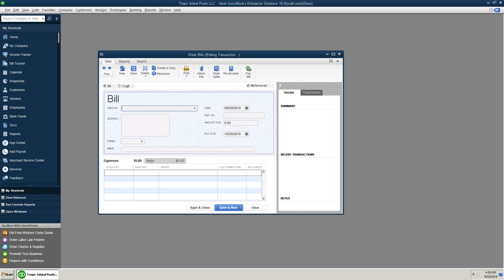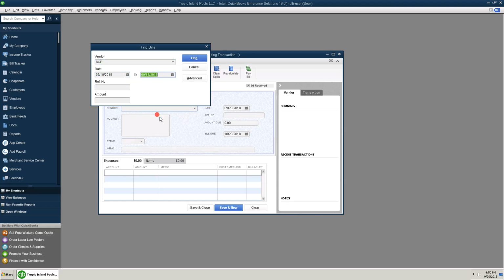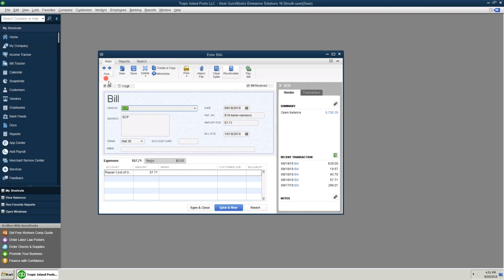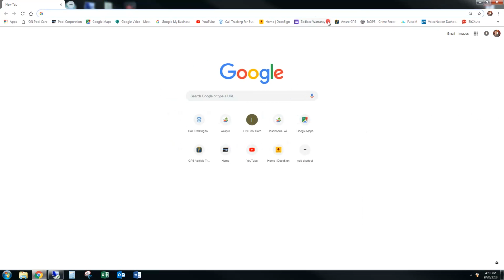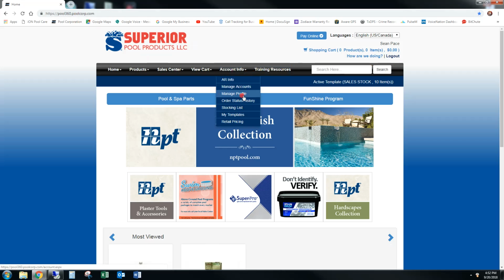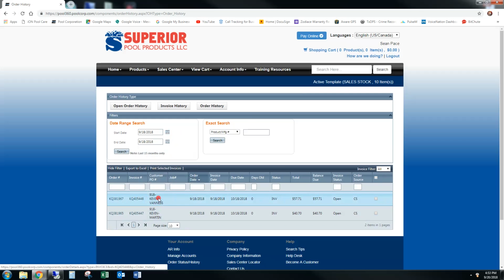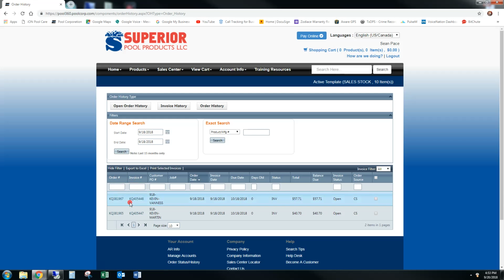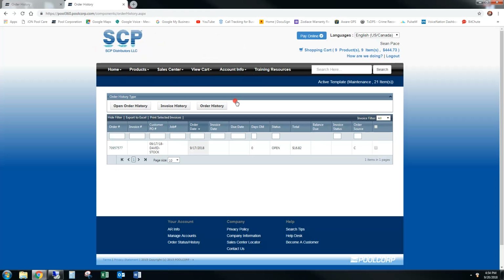Referencing Past PO